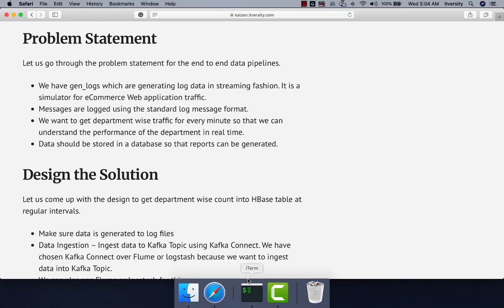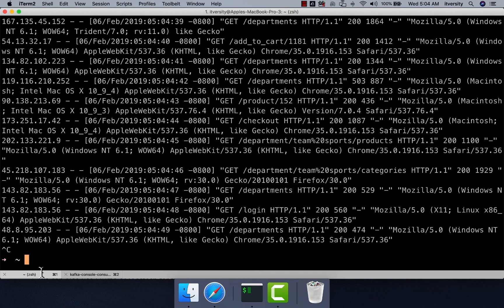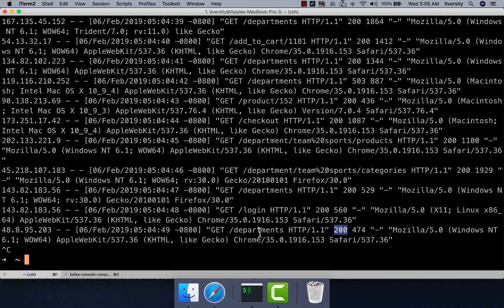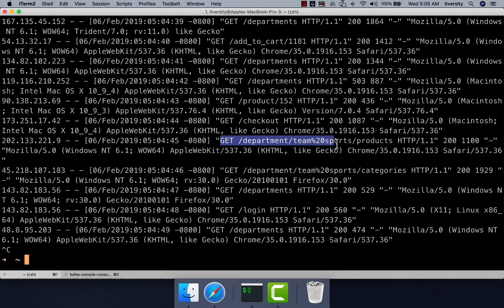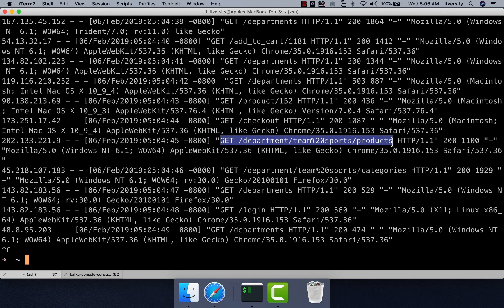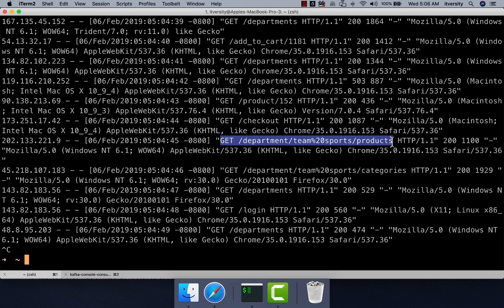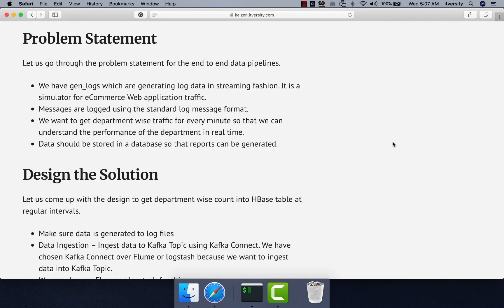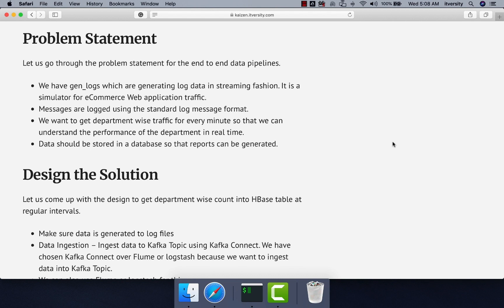Streaming Data Pipelines Demo - Define Problem Statement (Kafka, Spark and HBase)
As part of this topic, let us define problem statement to build Streaming Pipelines using Kafka, Spark Structured Streaming and HBase. We have used Scala as a programming language for the demo.